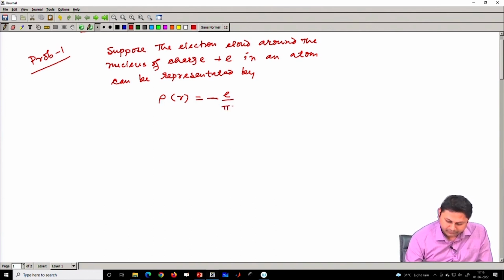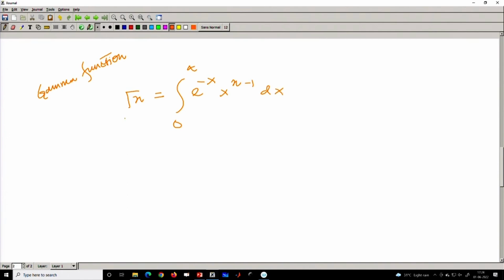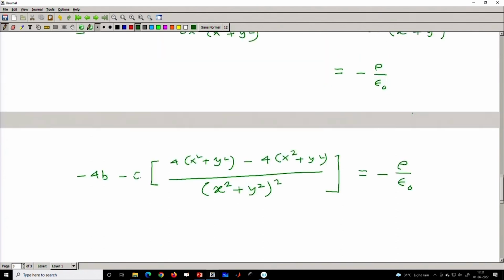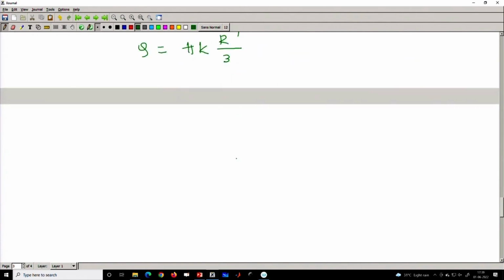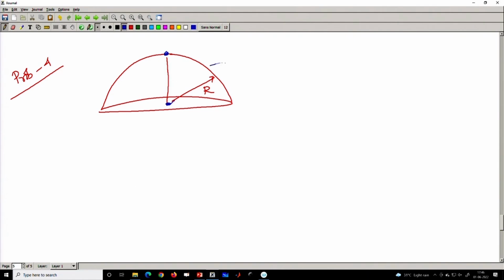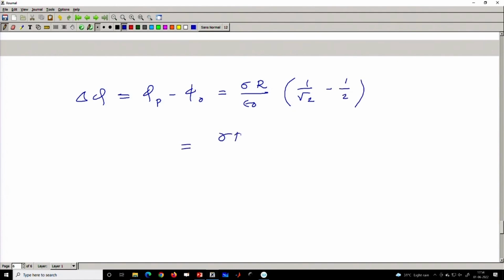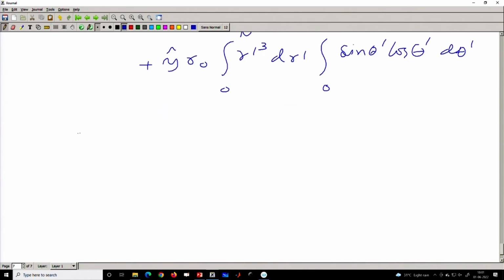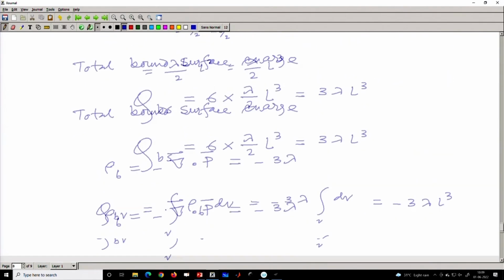Tutorial 2 ( Electrostatic )